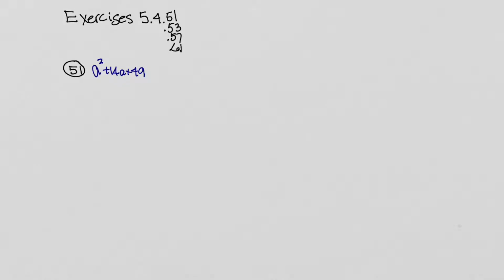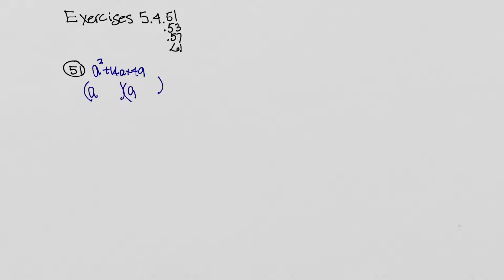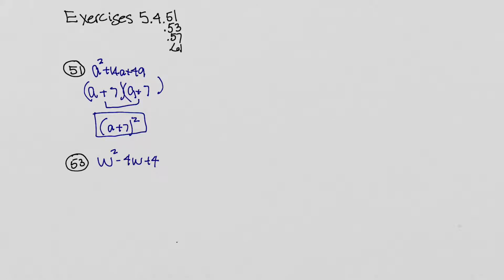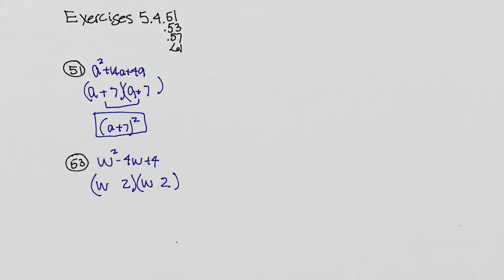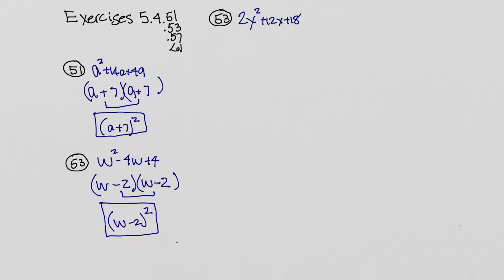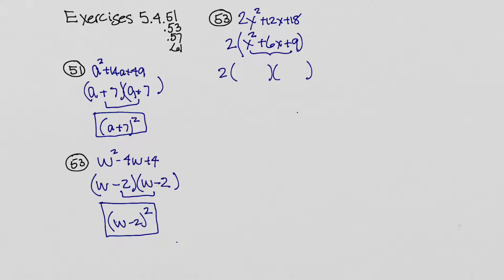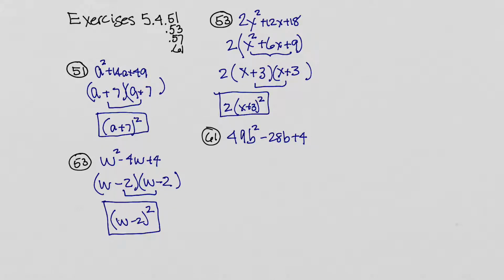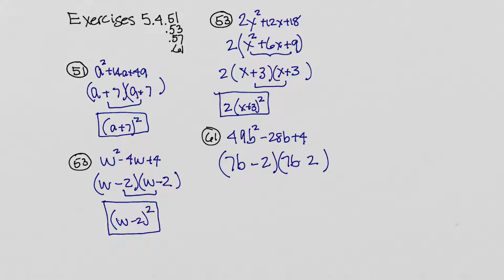17 Chapter 5.4, Exercises 51, 53, 57, 61